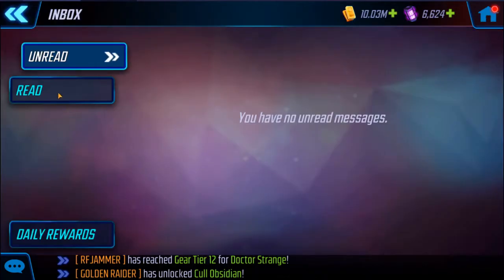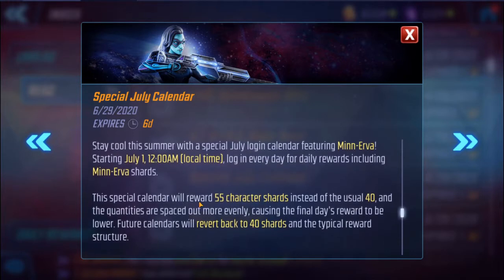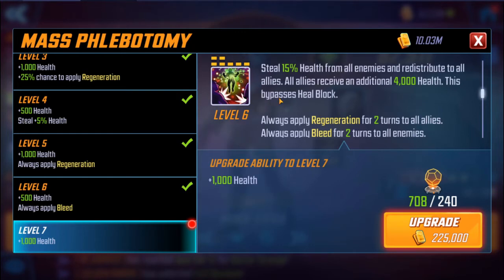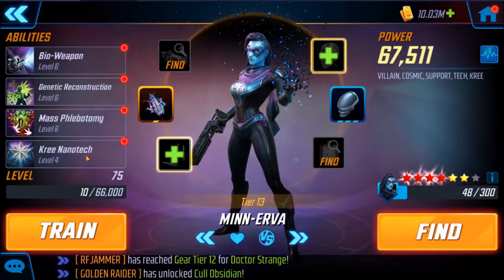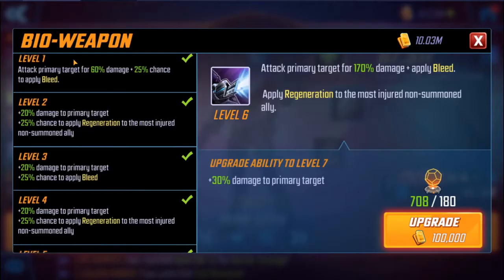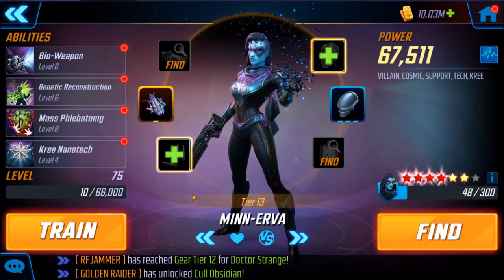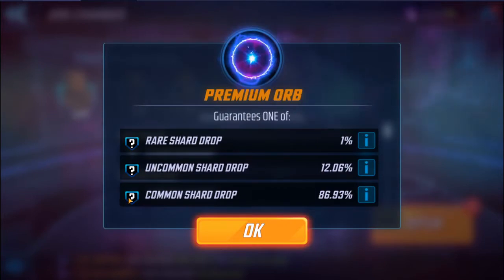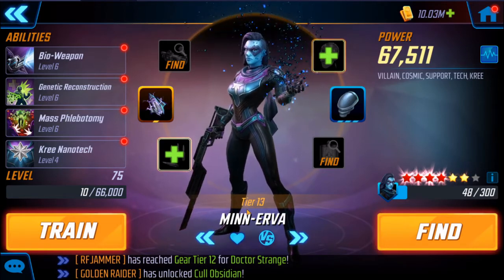Free Minnerva Shards for July and Why You Need Her! Marvel Strike Force - MSF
Looks like we are getting a Minnerva login calendar for the month of July! If you haven't geared her up you really should and here's why!